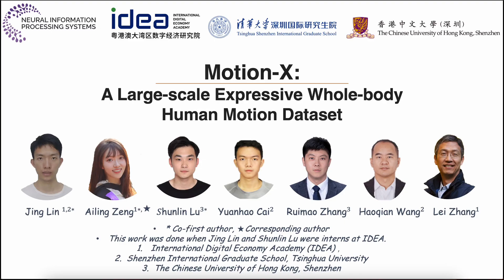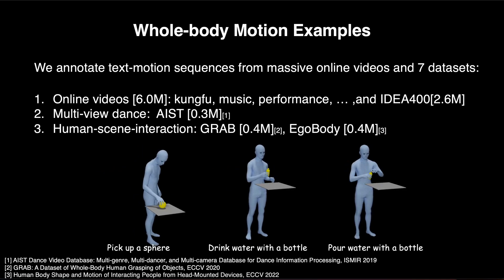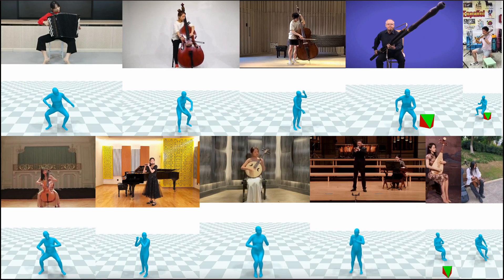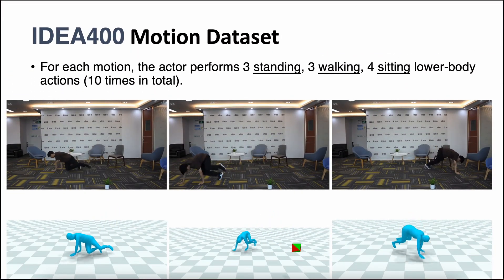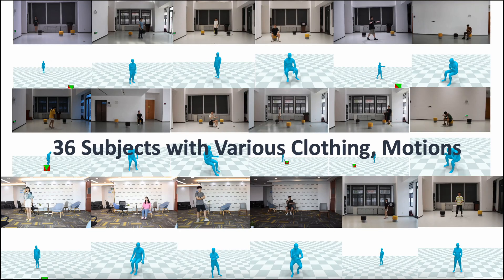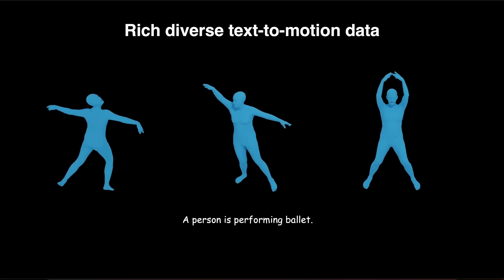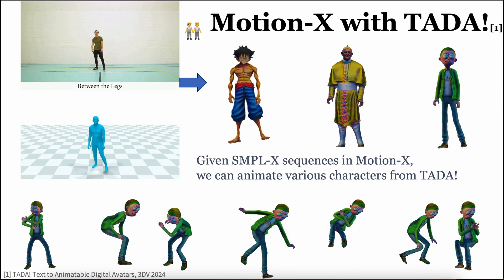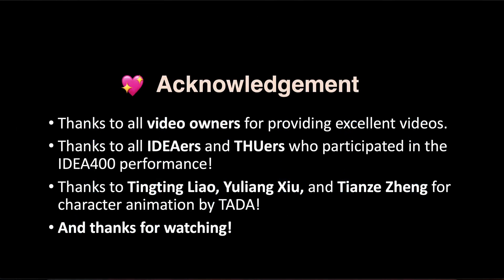Motion-X: A Large-scale 3D Expressive Whole-body Human Motion Dataset [NeurIPS'23 D&B Track]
Motion-X is a large-scale 3D expressive whole-body motion dataset, which comprises 15.6M precise 3D whole-body pose annotations (i.e., SMPL-X) covering 81.1K motion sequences from massive scenes, meanwhile providing corresponding semantic labels and pose descriptions.

See more details on our paper and homepage.
The data is available now!